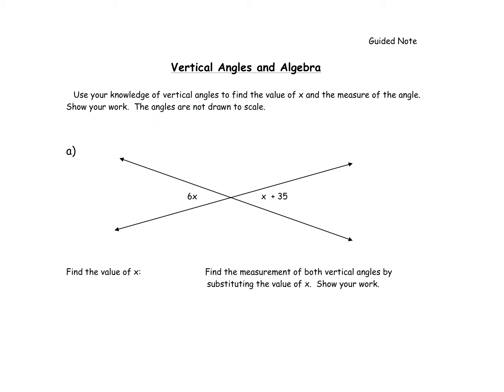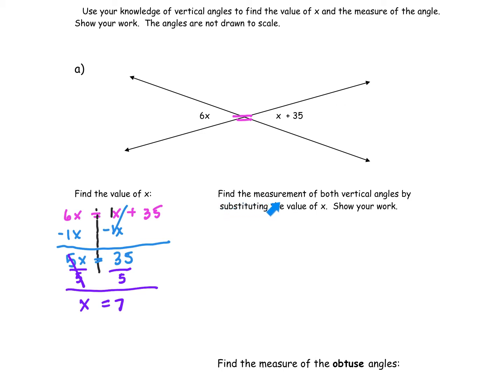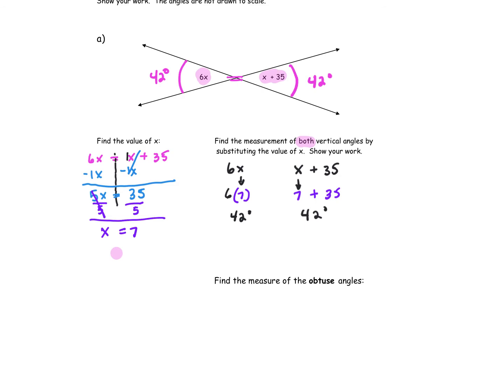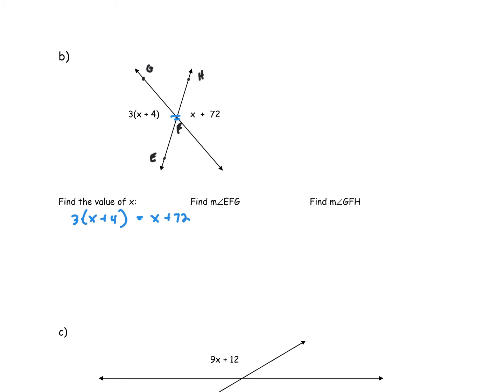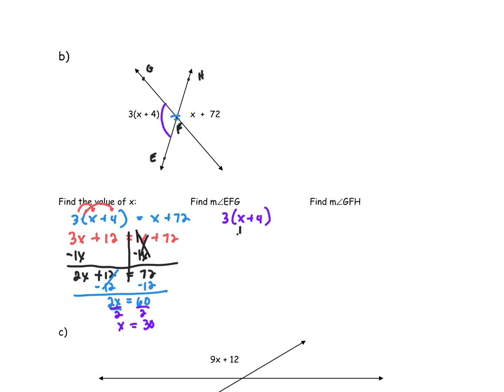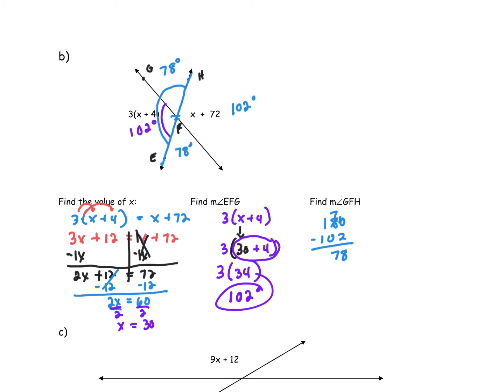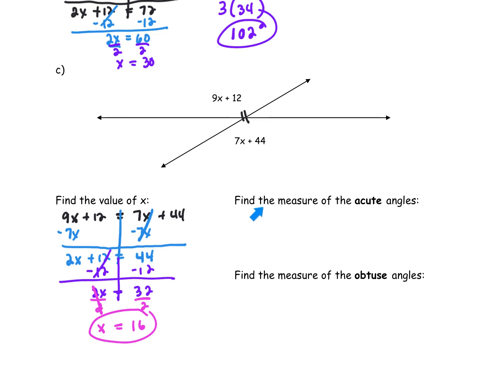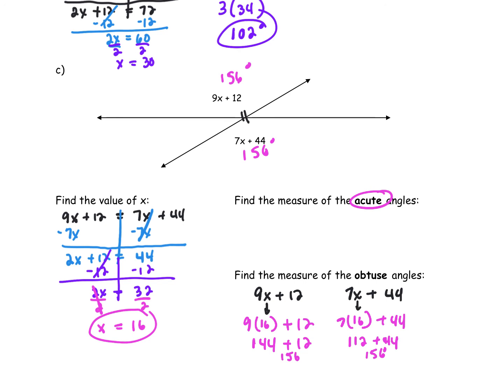Vertical Angles & Algebra Guided rev 2.mp4